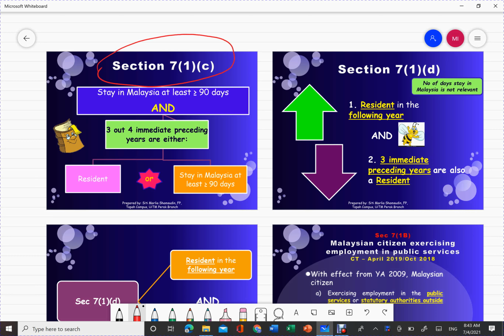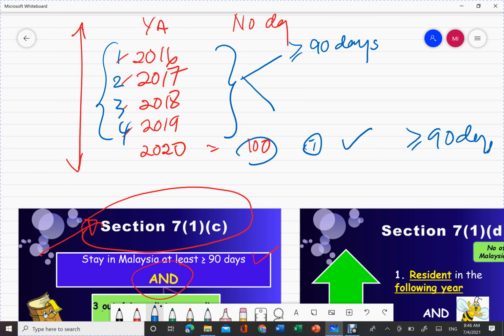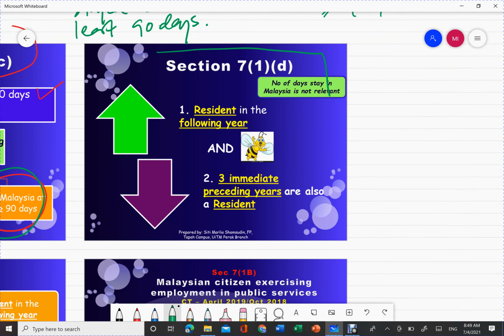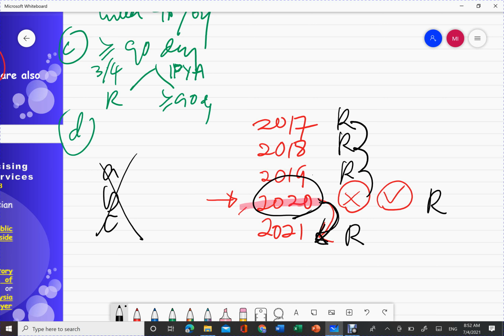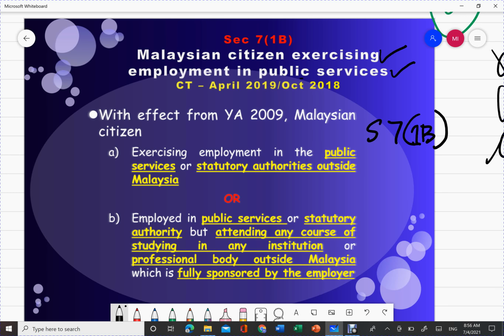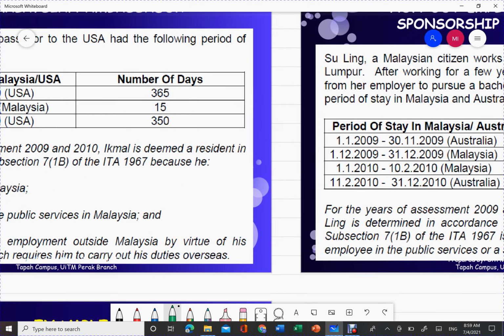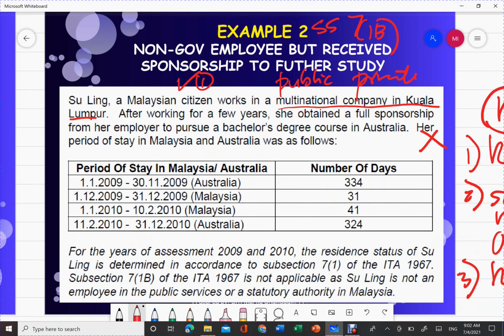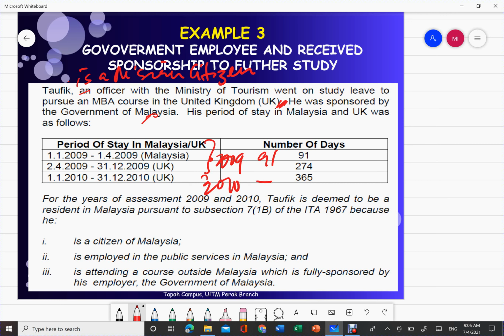RESIDENCE STATUS - SEC 7(1)(c)&(d) AND SUBSECTION 7(1B)